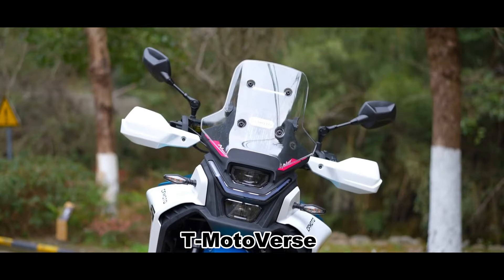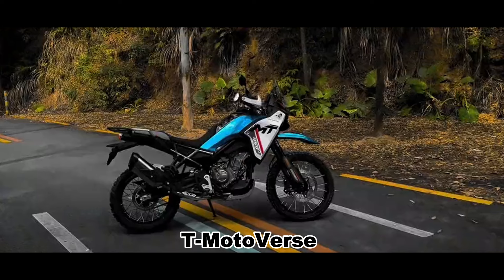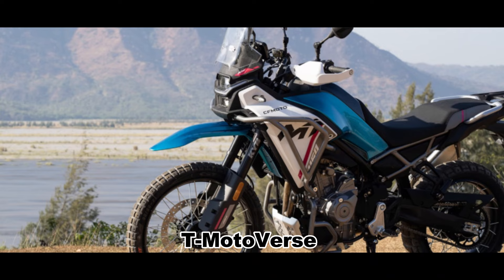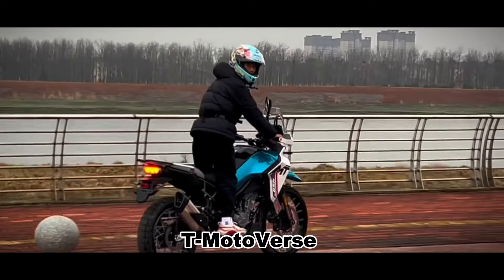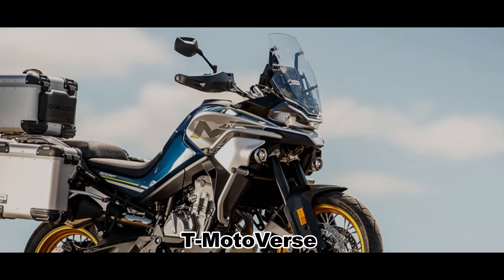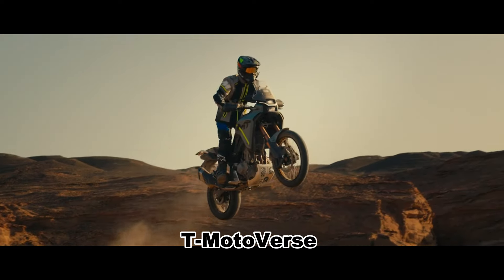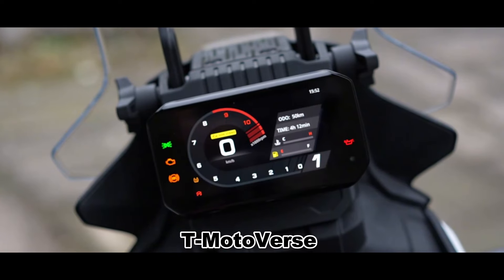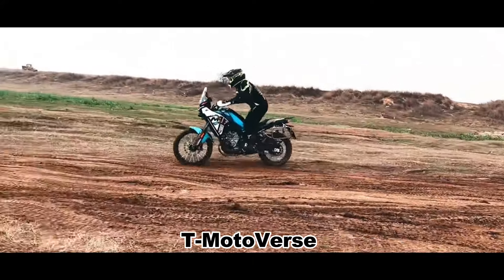2025 CFMOTO 450MT Launch🔥 Mighty Mini Tenere with Pocket Powerhouse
2025 New CFMOTO 450MT First Riding 🔥 Beat KTM Yamaha Aprilia Honda Once Again

2.In any case if i havent given the right thumbnail credits
3.If i havent given thumbnail credits
3.For thumbnail removals